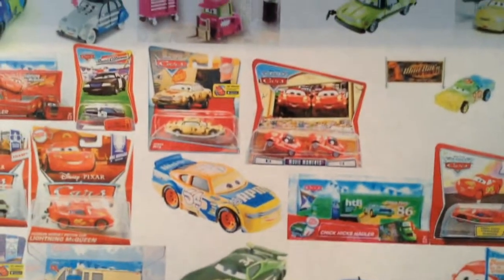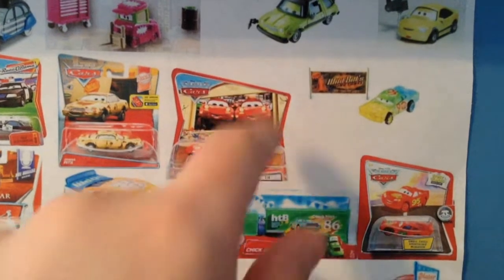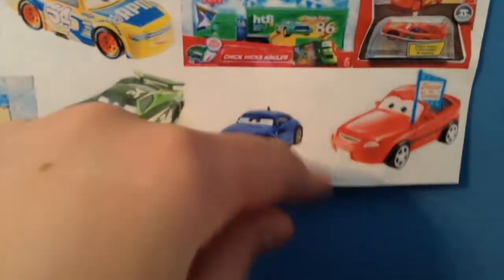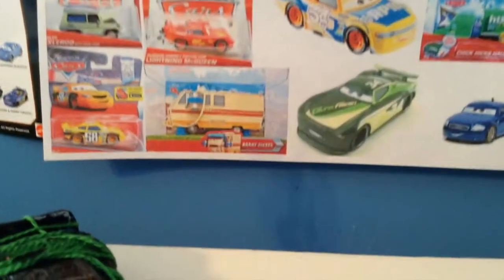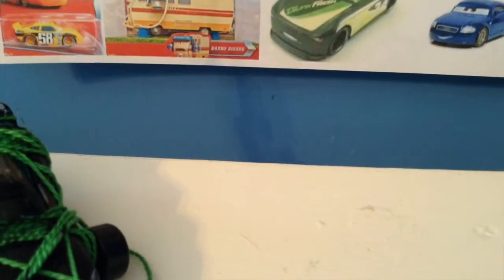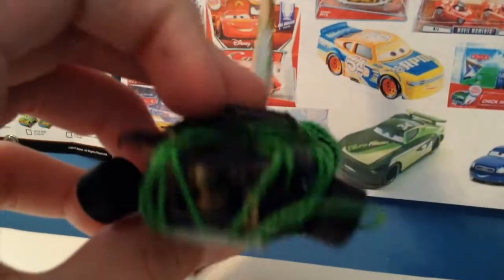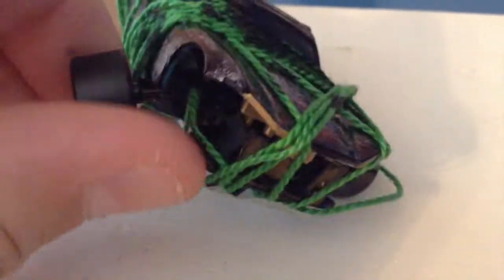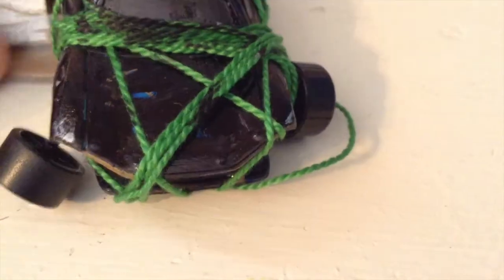Disney Cars Graveyard Car Review